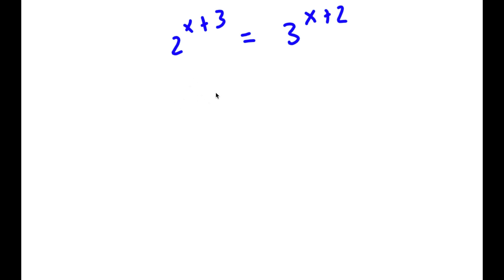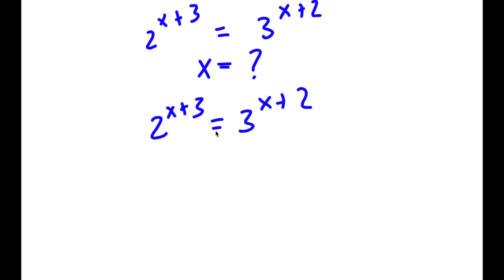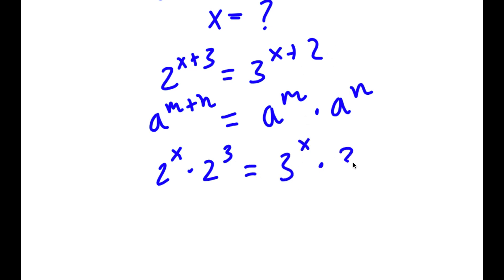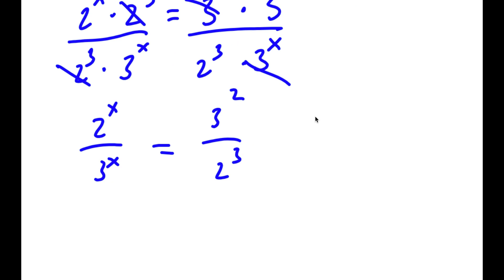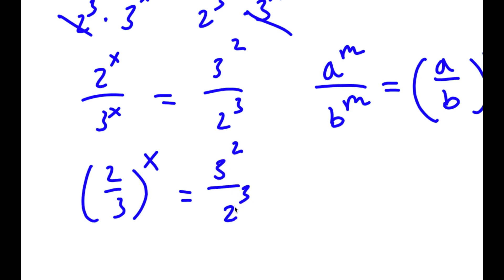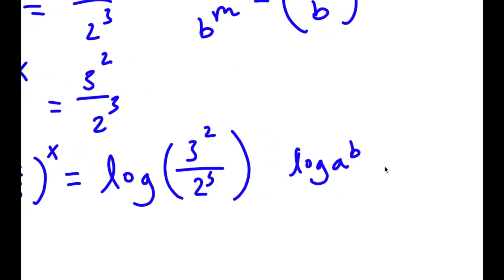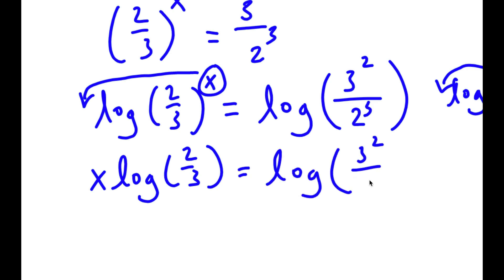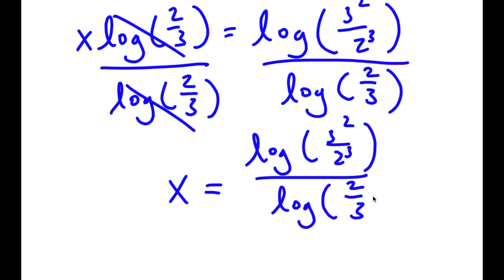A Simple Problem Thats Not So Simple